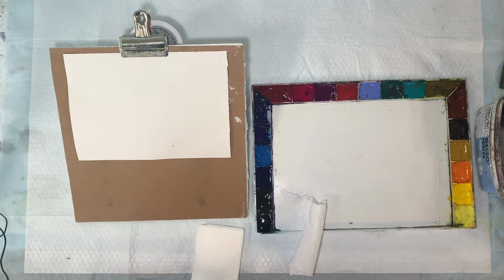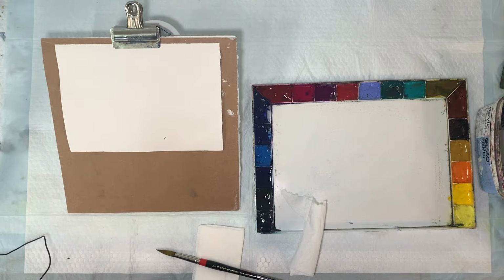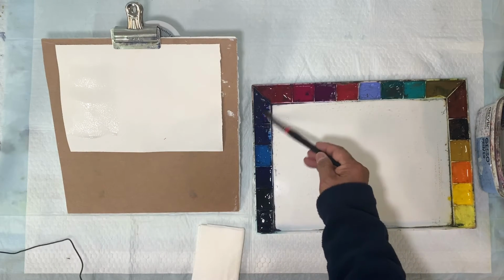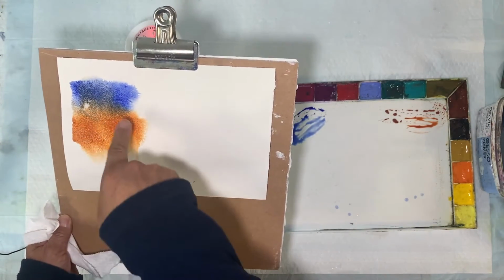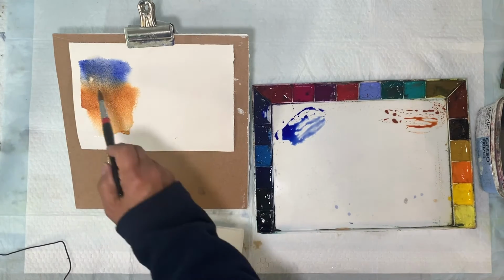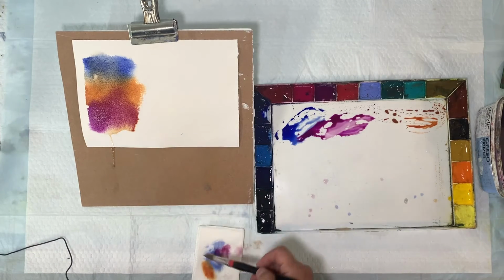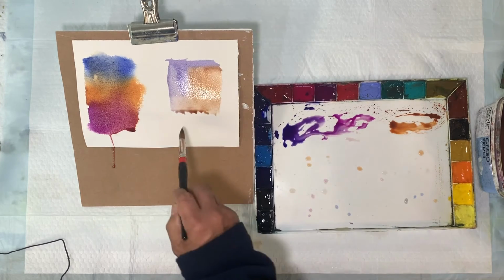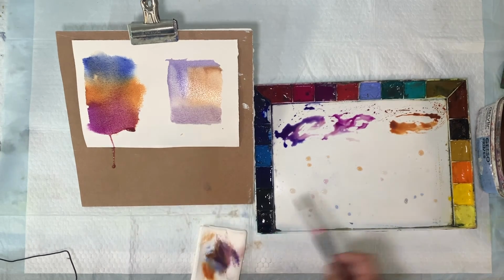Part 10: Mixing Paint on Your Palette | Do Not Be Afraid of Watercolor Series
To learn more, sign up for workshops, or shop the gallery.

Products recommendations mentioned in this video:

Colors:
Burnt Sienna
Ultramarine blue
Bright violet

Materials:
Bulldog Clips
Tape Staples